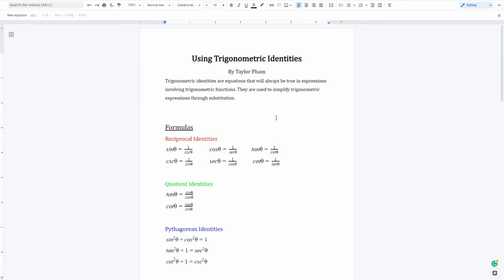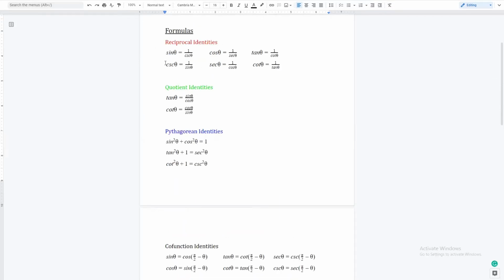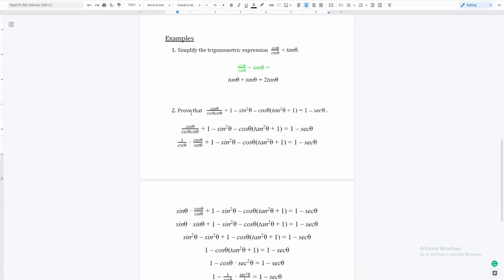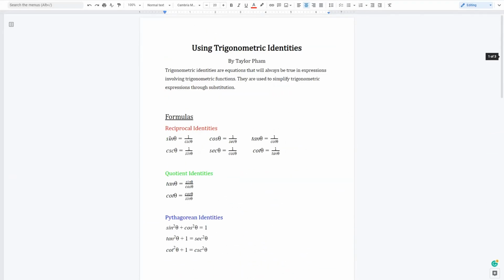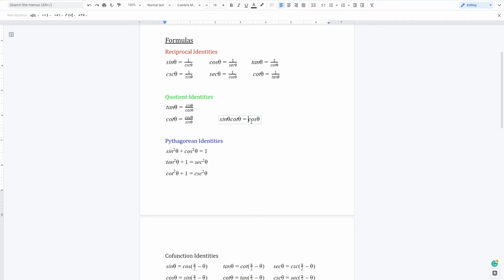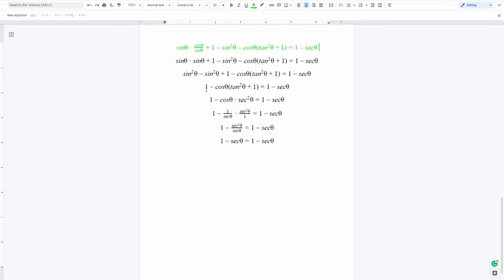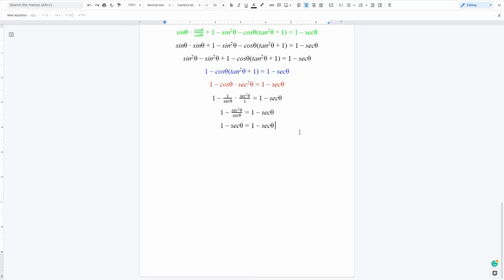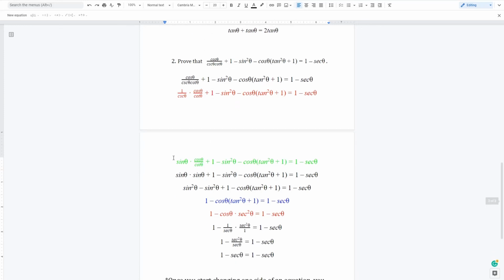Using Trigonometric Expressions (Math Project #1)